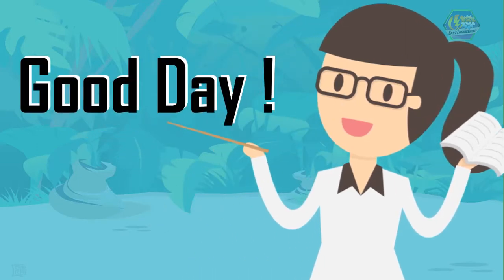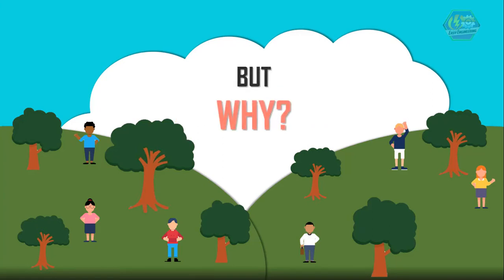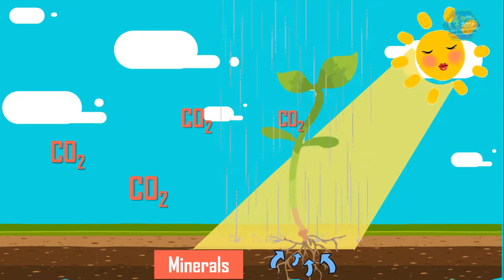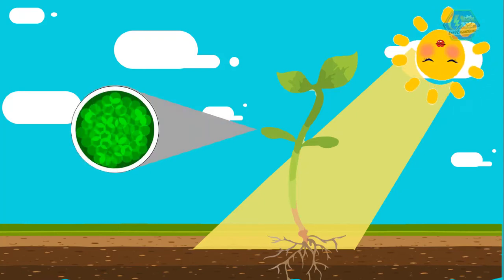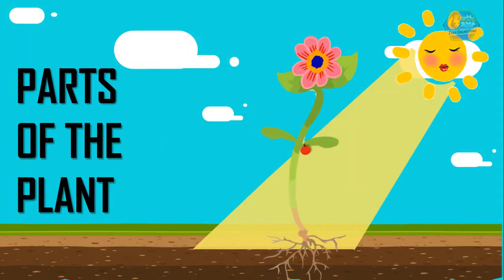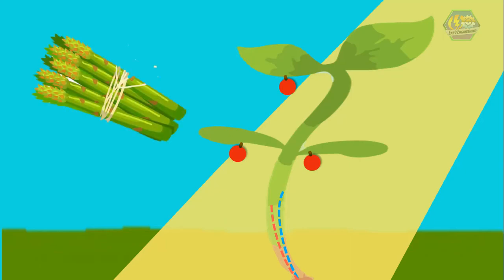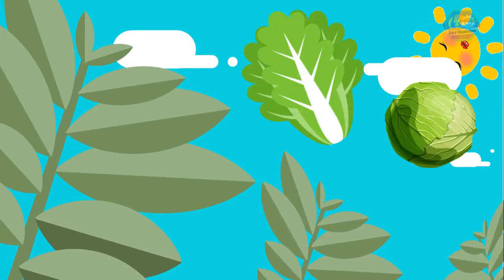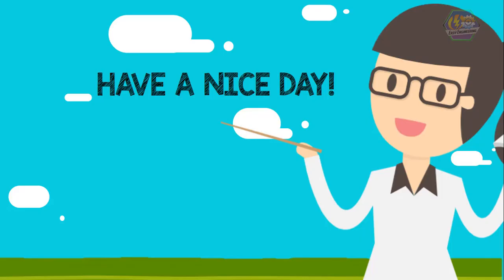PLANTS (Biology Animation)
For today’s topic, we are going to talk about “Plants and their Basic Structure”.

Before we start, did you know that farts are ingredient food for the Plants? Amazing isn’t it? that the waste for humans is the major food for the plants.

Plants are very essential living things that are seen anywhere in our surroundings.
We know that plants are very important for us humans and for any living organism.
But why? they don’t just serve as delicious and nutritious food we eat every day but because they can also clean the air we breathe. Or else, we’re just inhaling back the gases that we exhale, including our own farts. Nasty!
Besides, they serve as a food for some animals and also, prevents natural calamities such as a flood.
But unlike any living organism, plants make their own food. The question is how do they do it?